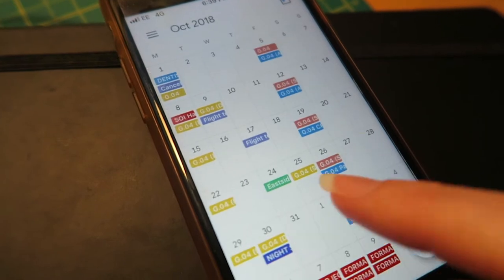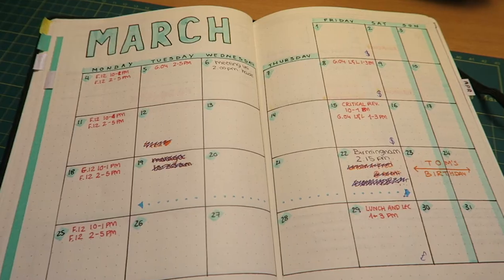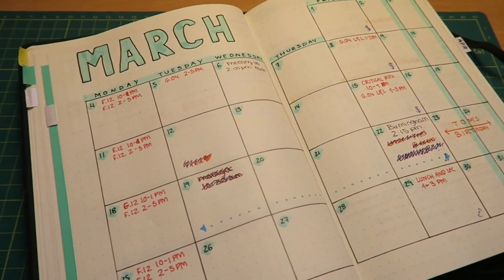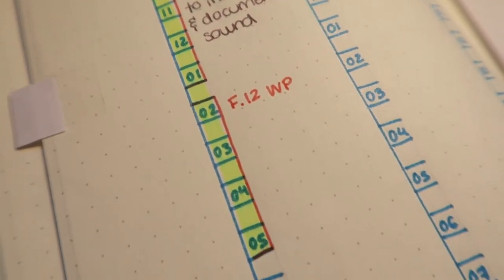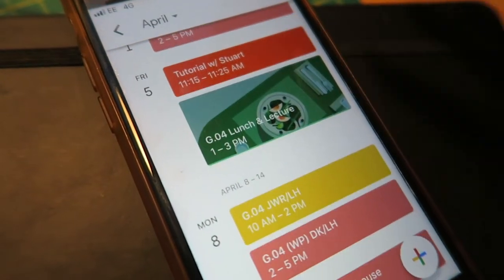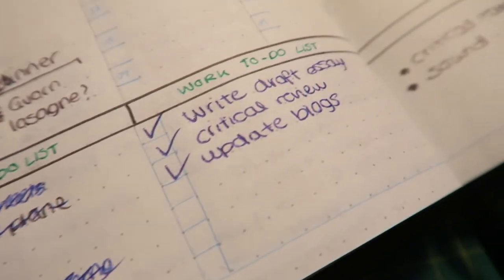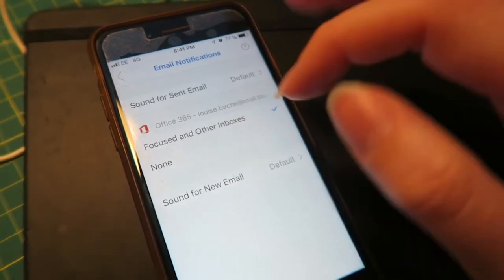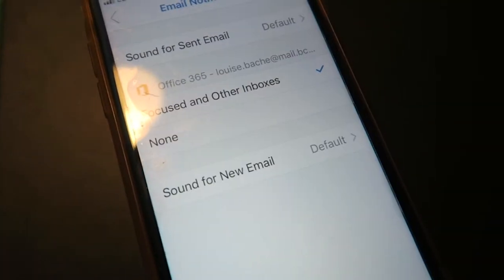How To Stay Organised During Exams | Vlog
If you need some help juggling your life around exams and revision, Birmingham City University vlogger Louise has created this video to help you balance your time.

0:12 Your Calendar. This says Louise is probably the foundation of keeping organised while you are at uni.
1:09 Make a to-do list. You can make a list for uni work and another for all the other things you have going on in life.
1:43 Realistic planning. Plan too much for the day and you run the risk of disappointing yourself!
2.00 Turn your notifications on. Make sure you do not miss out on anything!
2:26 Plan meals. You need to eat well when you are revising and make sure you are not wasting time in the kitchen trying to decide what to cook.
2:58 Keep a routine. "Adopt a schedule". You'll be happier for it.